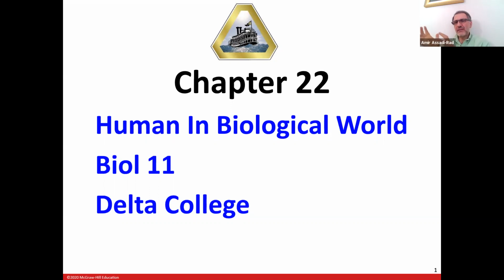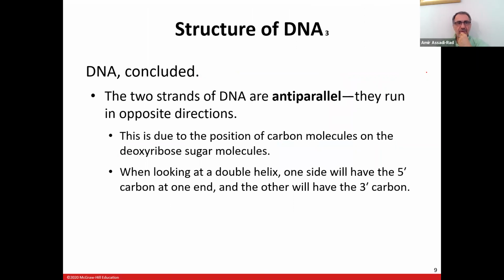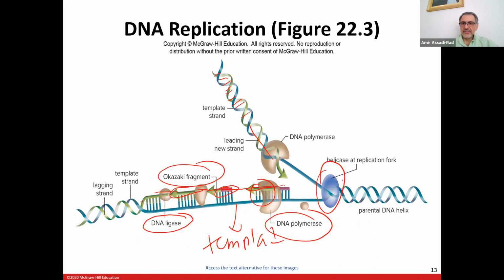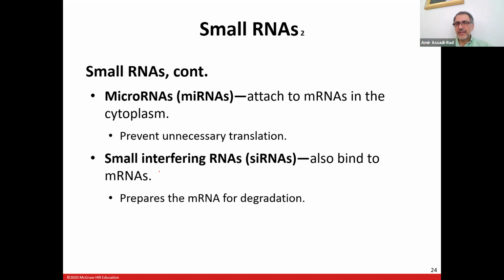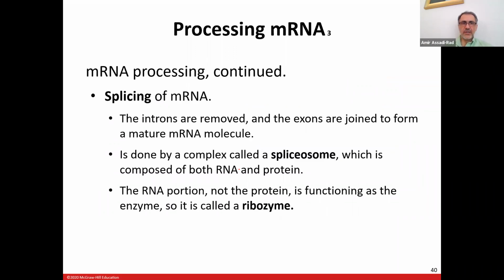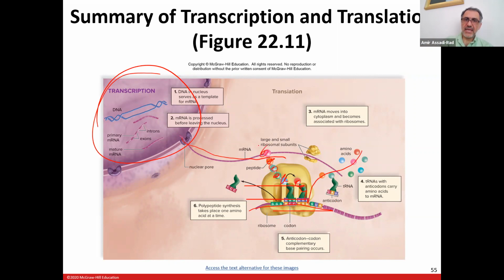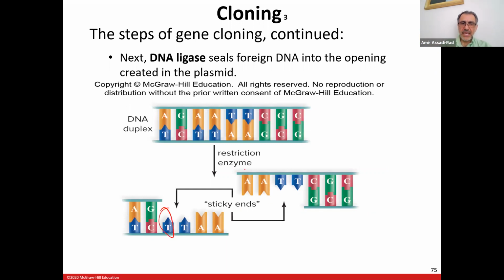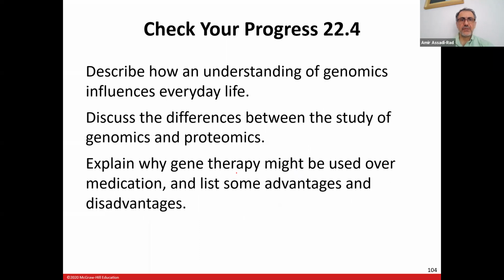Amir Bio 11 Chapt 22